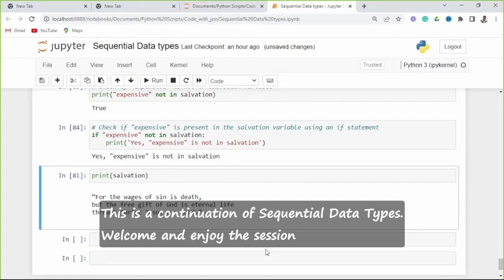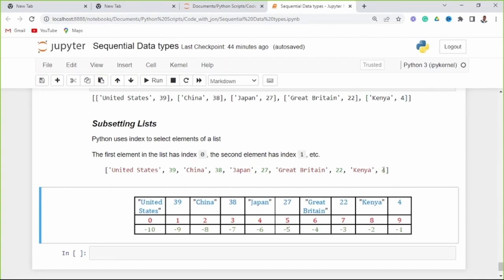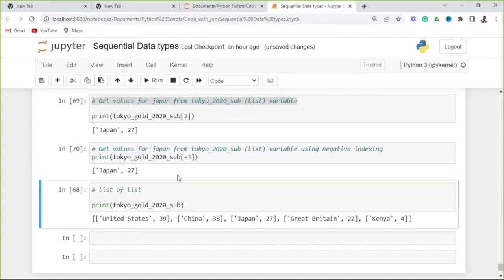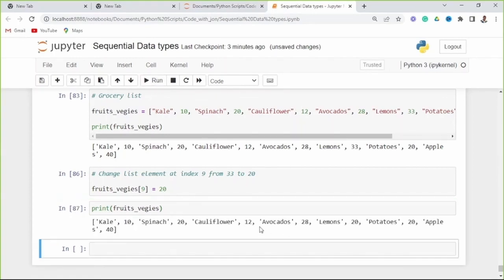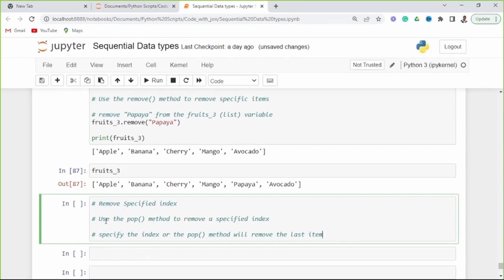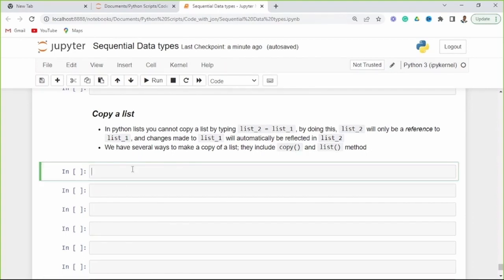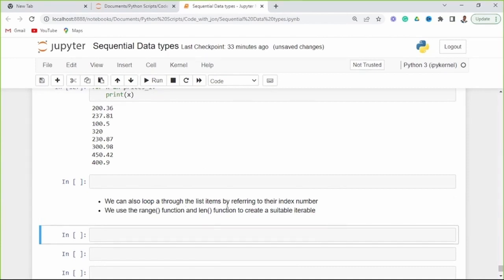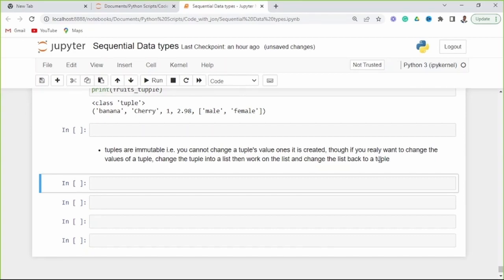Sequential Data Type: | Lists | Tuples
This video highlights Python Sequential Data Types: Python Lists and Python Tuples

A sequence is a group of items with a deterministic ordering:
- The order in which we put the items is the order in which we get the items out

Lists and Tuples are used to store multiple ordered items in a single variable

The difference between lists and tuples is that lists are mutable (elements in a list can be modified) while a tuple is immutable (elements in a tuple cannot be modified)
- To modify a tuple, change the tuple into a list, then modify the list and change it back into a tuple

After watching this video, you’ll know how to:
- Create Python Lists and Tuples
- How to subset lists and lists of lists (list indexing)
- List slicing
- List manipulation
- Adding list items
- Removing list items
- How to sort list items alphanumerically
- Copy a list the right way
- How to use inbuilt list functions and methods
- How to loop lists with a for loop and a while loop

This video is perfect for beginners interested in learning more about Python for Data Analysis and Data Science.